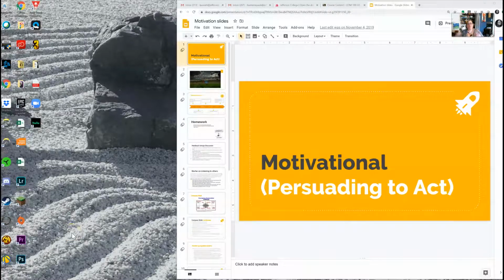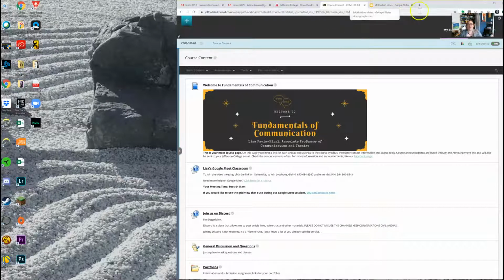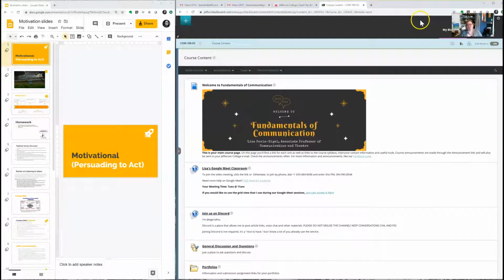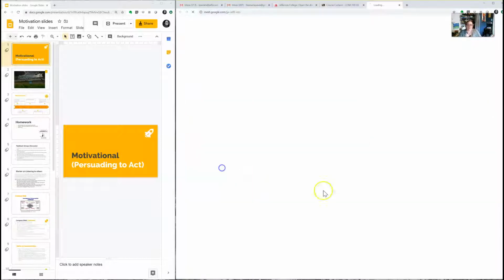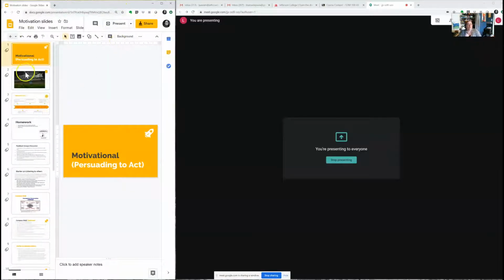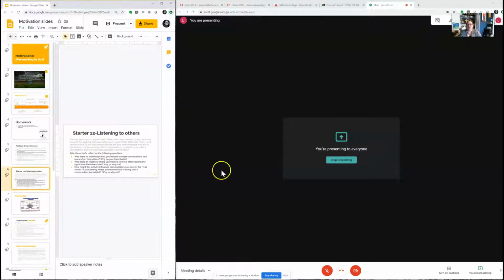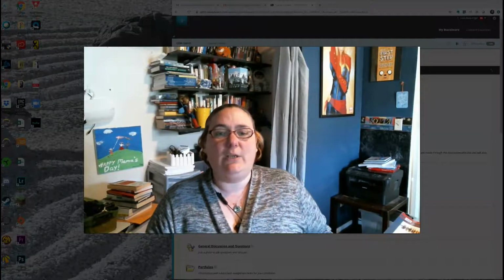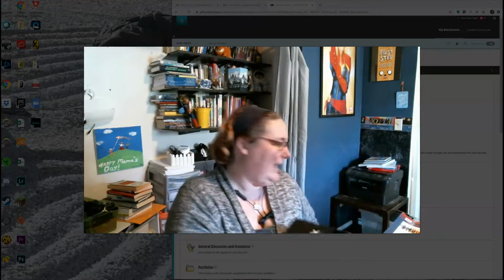Sharing your visual aid in Google Meet